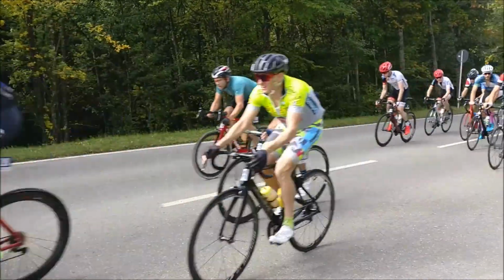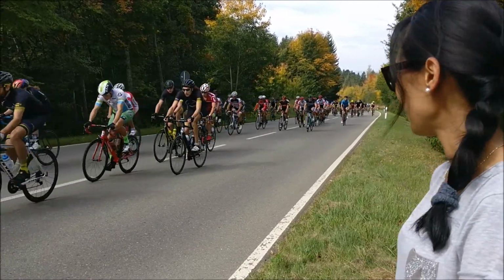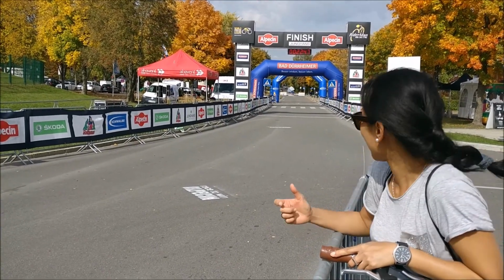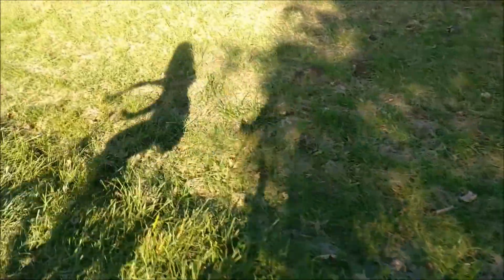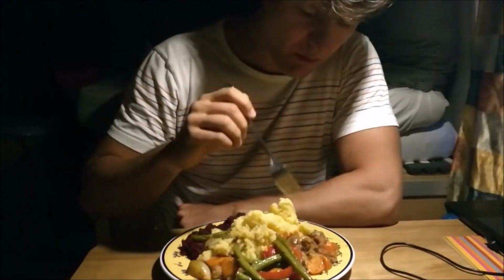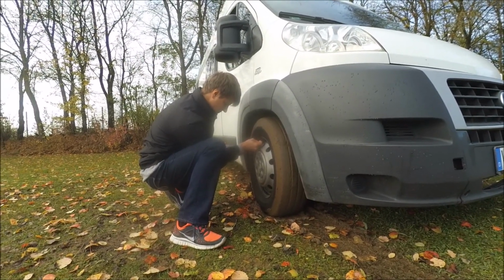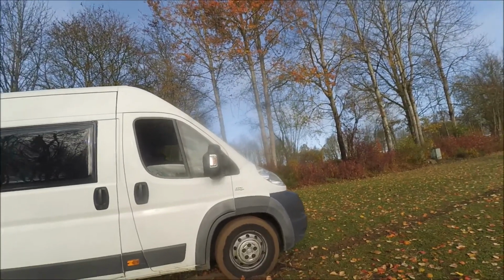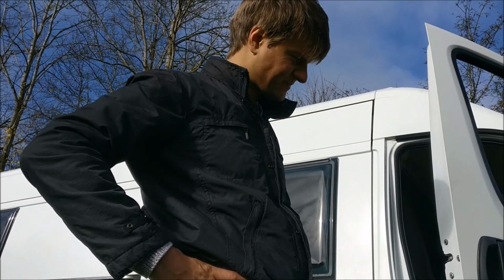Van Life Problems || Trapped in the Mud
We are sure many of you experience worst situation than us. No matter where or what problems we have, big or small the most important is how we handle it. We took all these as a learning process.

Please share with us, how do you deal with these problems.

Video Equipment:
DSLR Camera
18-55 F2.8 Lens
Camera Microphone
Action Camera
Camera Flash

Tire Inflator